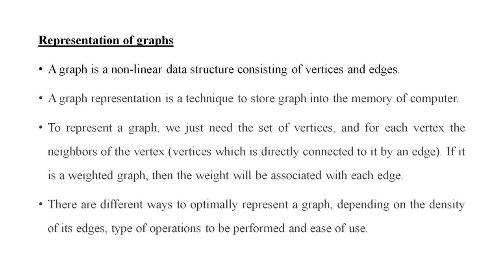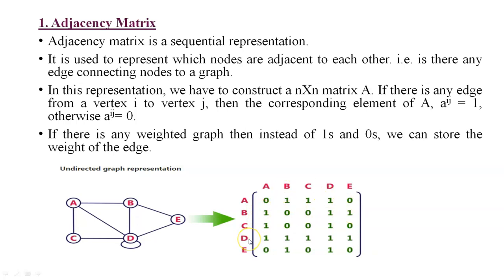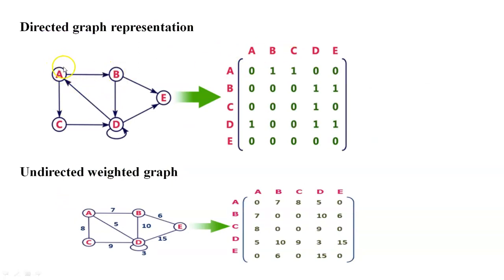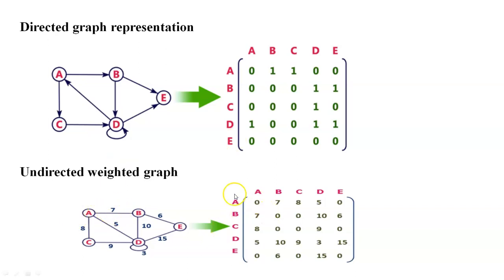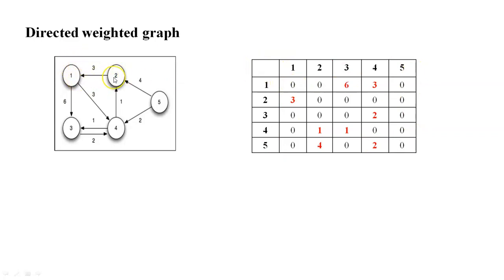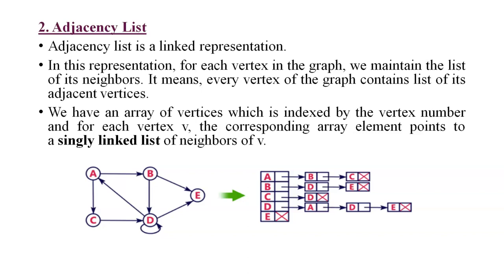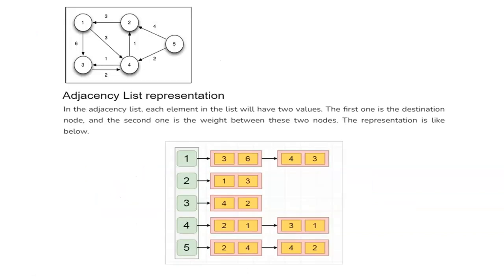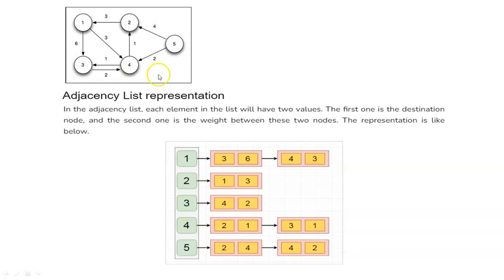Representation of Graph | Data Structures| Ms. S. GEETHA PRIYA, ASSISTANT PROFESSOR, CSE, R.M.D.E.C.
This video explains about graph representation